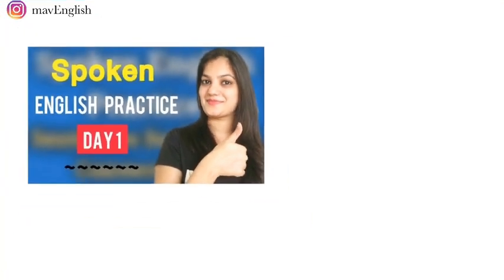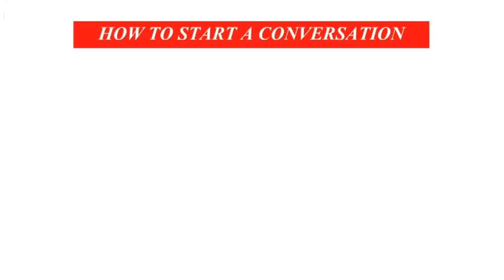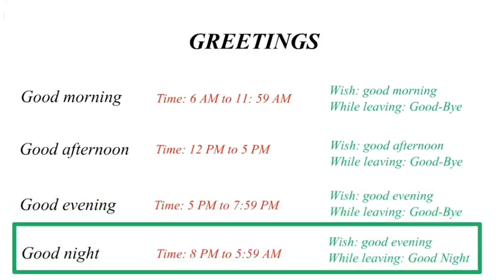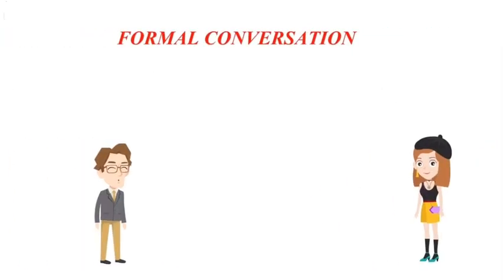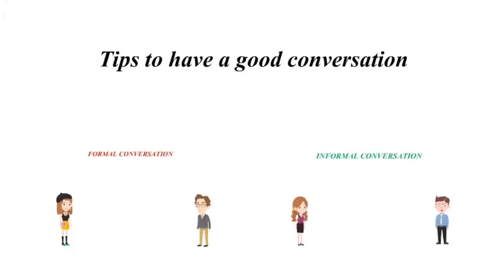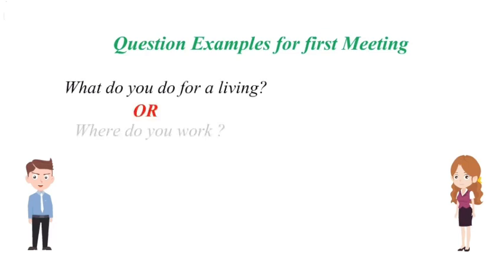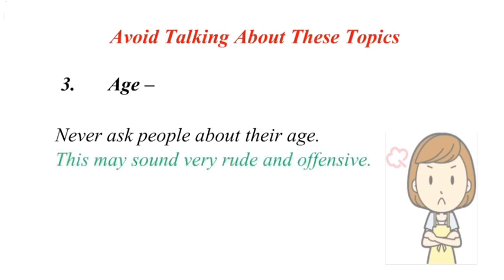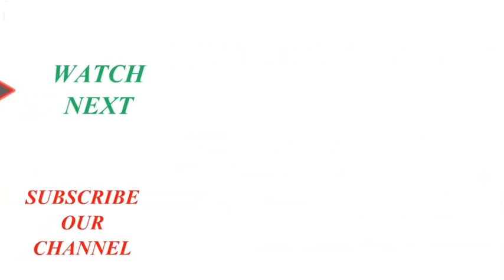Improve your English in 21 days | Lesson 1 | Spoken English Course | English Speaking day 1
My name is Nidhi, and I am your English coach. This is our 21-day spoken English challenge and today is day 1 of this course. If you are ready to accept this challenge, join us right now.

This entire course has been designed with the aim of people getting comfortable with English language and to improve their communication skill.
Each lesson will have parts, certain techniques, tips and tricks that you definitely have to follow.

Lest begin.

Checkout video playlists to understand in detail All Grammar Topics.

       mavEnglish